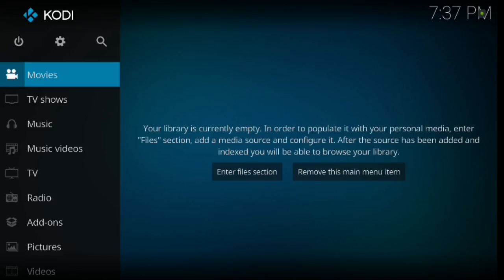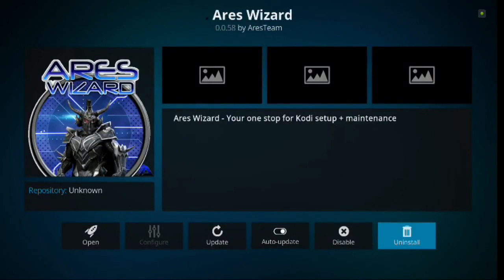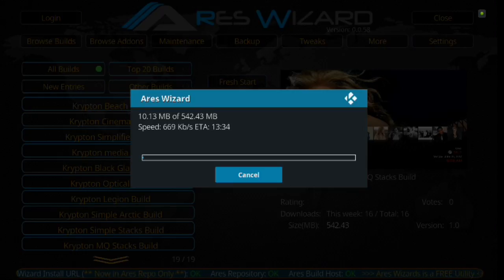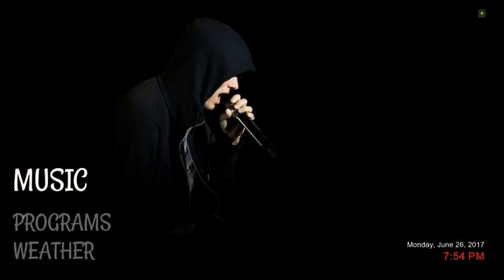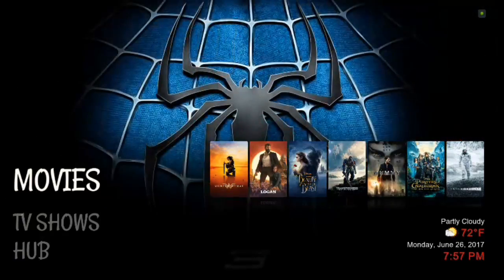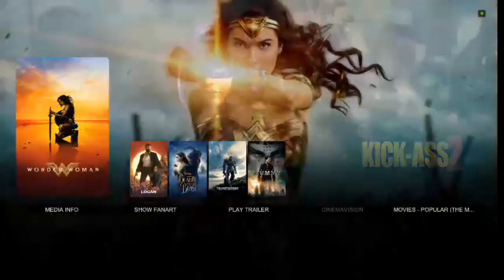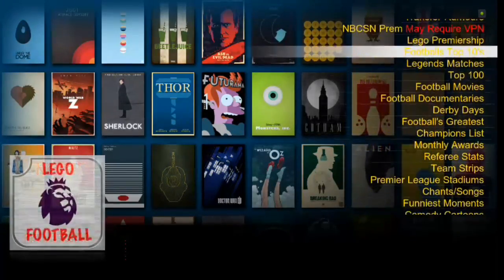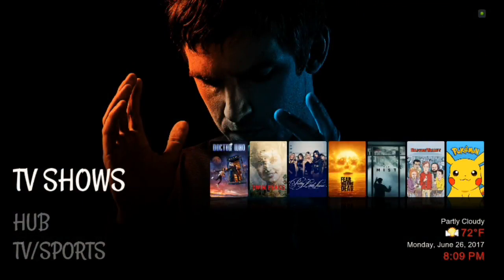THE MOST COMPLETE KODI KRYPTON 17.3 BUILD JULY 2017 [MQ STACKS BUILD]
IN THIS TUTORIAL I WILL SHOW YOU HOW TO DOWNLOAD THE LATEST BUILD FROM STEVEN WIZARDS STABLE [THE MQ STACKS BUILD] THIS BUILD HAS AN AMAZING LOOK AND FEEL AND SHOULD WORK WELL WITH ANY DEVICE.  I DEFINITELY RECOMMEND TRYING THIS ONE GUYS.